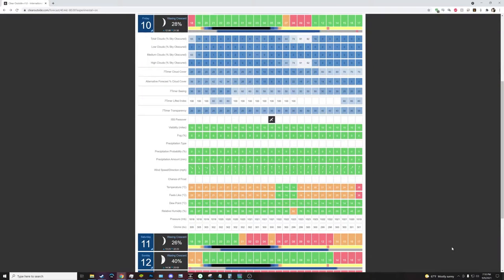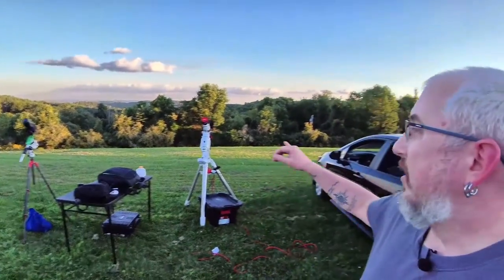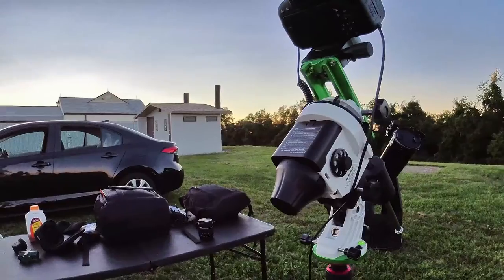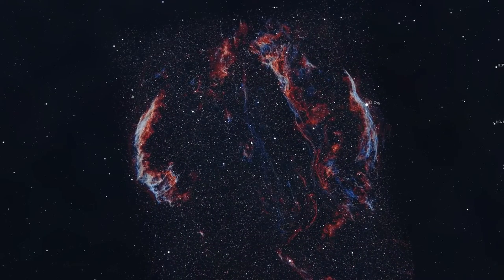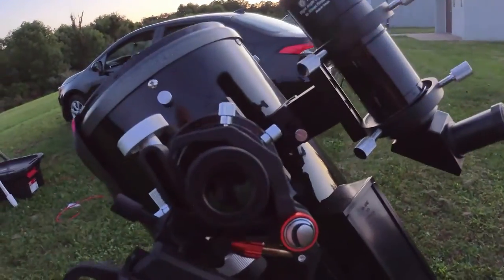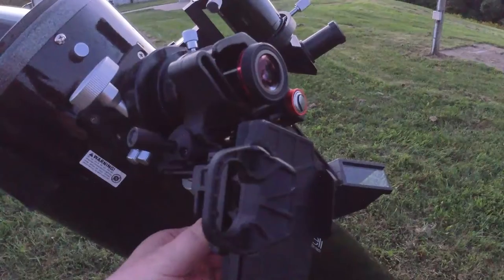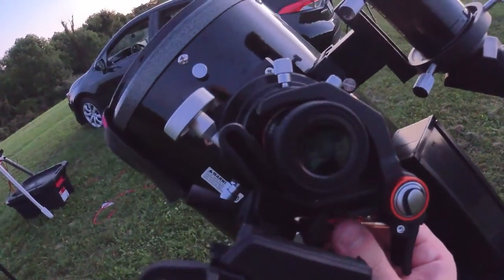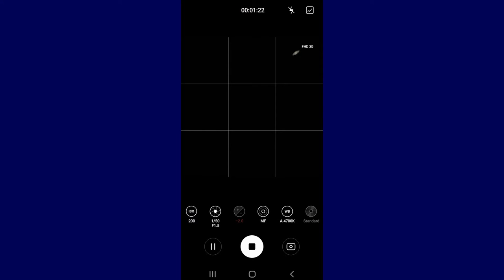Imaging Planets with a Dobsonian and a Cell Phone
In this video, we go over imaging planets with a Dobsonian Telescope and a Cell Phone. I used a Samsung Galaxy S9 to capture Jupiter and Saturn, but also had a few other images running.

Celestron Cell Phone Mount
SVBONY 6mm eyepiece

My Astro Gear in this video:
Skywatcher HEQ5 Pro (Amazon)
Skywatcher HEQ5 Pro (Agena Astro)
William Optics Zenithstar 61 (Agena Astro)
ZWO ASI294MC Pro (Agena Astro)
AC to DC 12V Power Adapter
EQMOD Cable (to connect ASI AIR to HEQ-5)